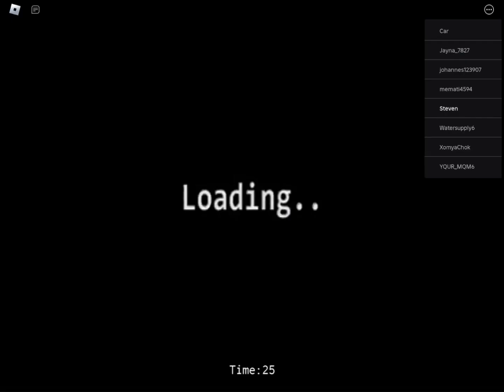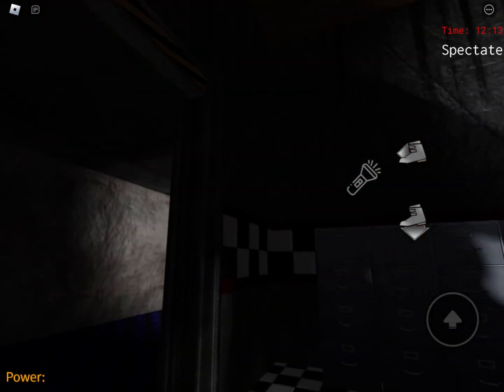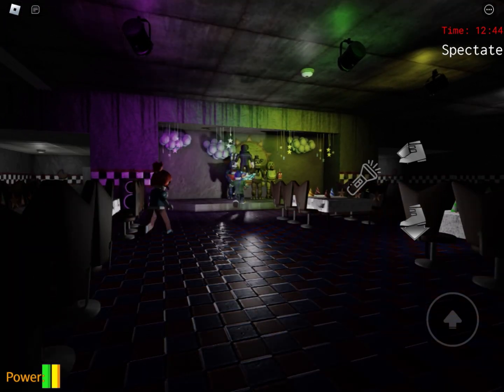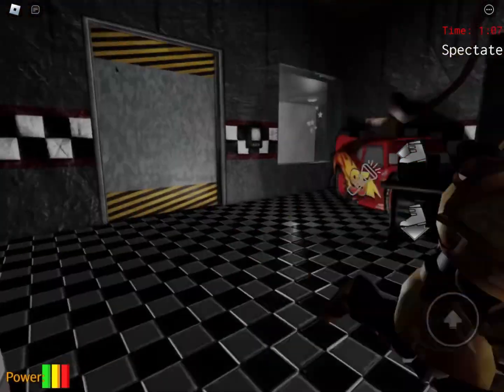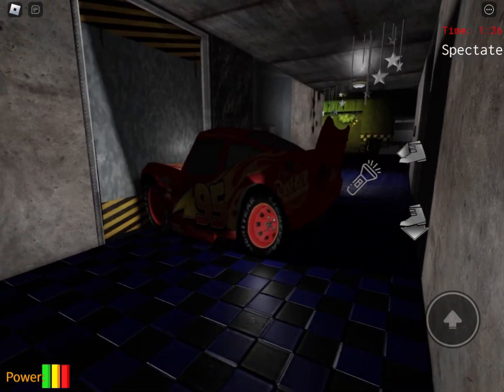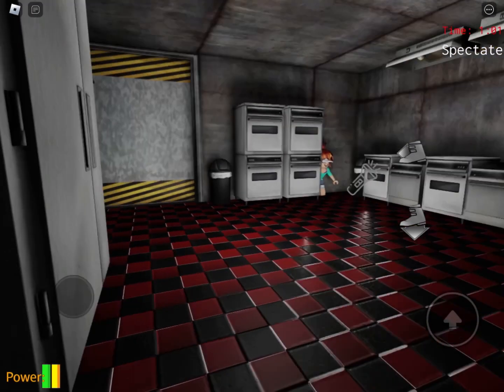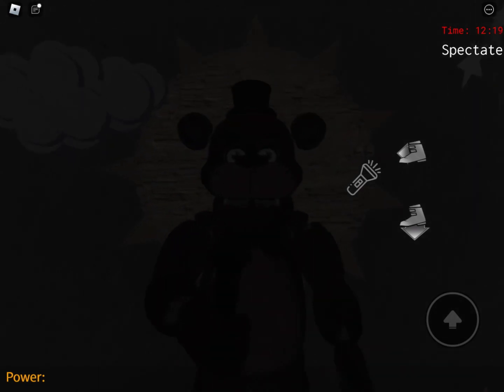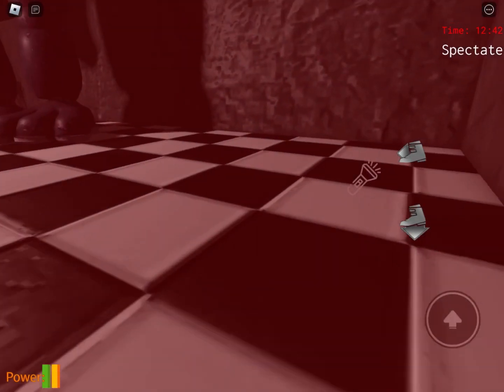FNAF Doom 1… But With 8 Players!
FNAF4: (not out)